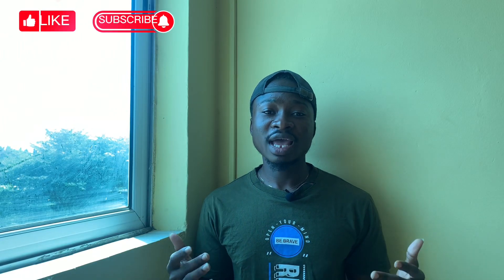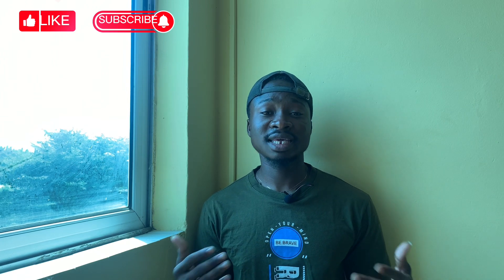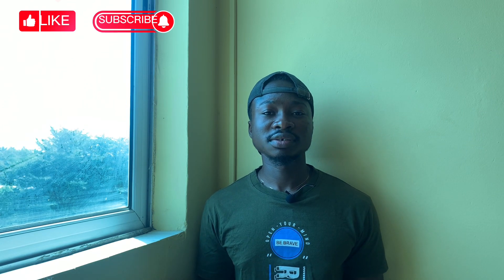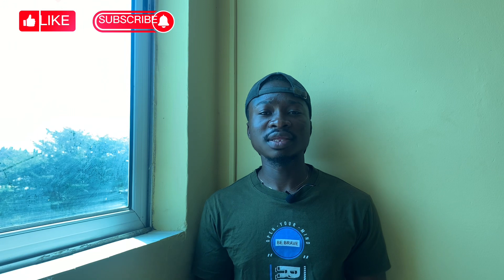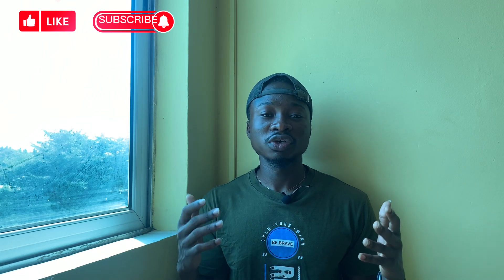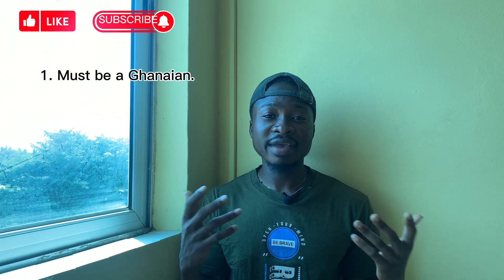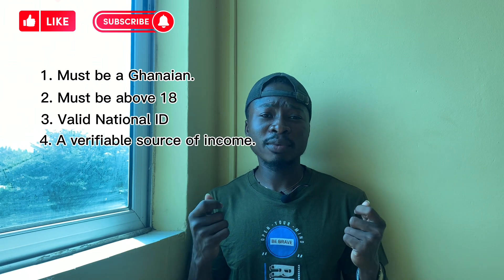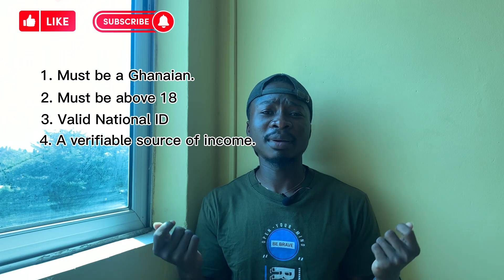What you need to know about the new National Rental Assistance Scheme.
The Government of Ghana has duly launched the National Rental Assistance Scheme as part of measures to provide decent accommodation for Ghanaians.

Ghanaians above the age of 18 with a valid national ID card and verifiable employment with an income, qualify for a rent loan in five to ten working days under the scheme.

Total rent is paid to the prospective landlord of the applicant and the applicant in turn makes a monthly payment to the National Rental Assistance Scheme.

Applicants are expected to be evicted from the house or room if they default on the monthly payment arrangement.